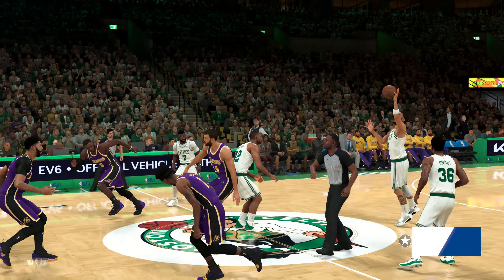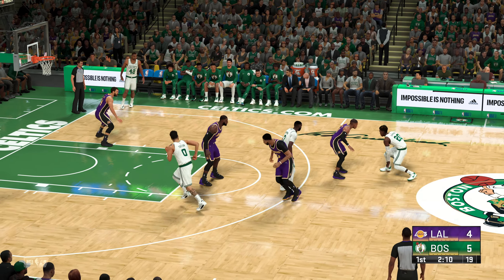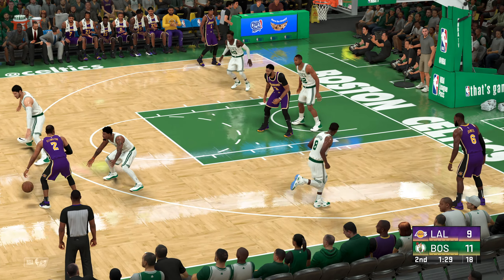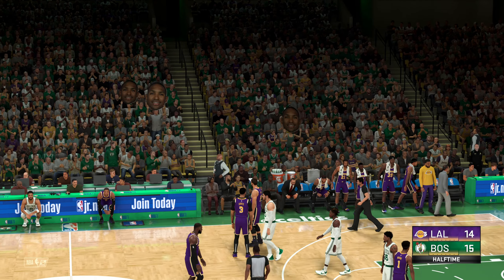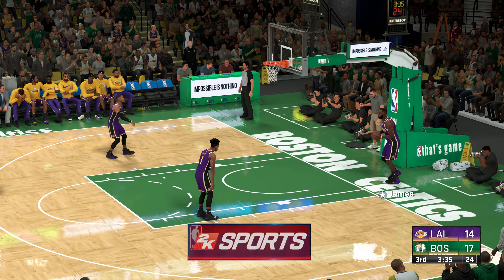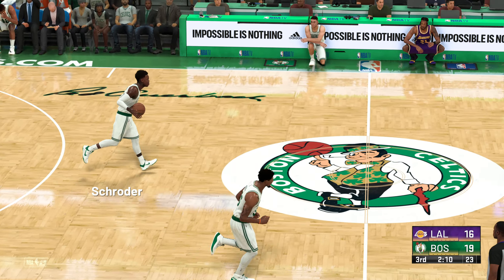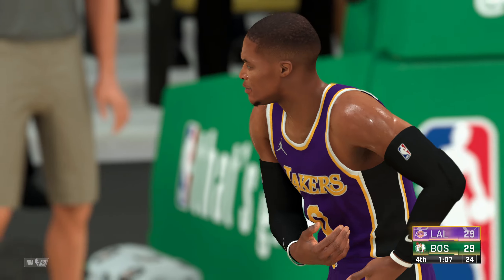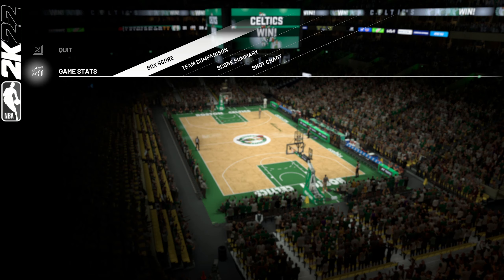NBA 2K22 Lakers vs Celtics | Ultra Graphics PC Gameplay (1440p 60fps)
NBA 2K22 Ultra Graphics Gameplay on PC, Current Gen [QHD/60fps]

🔸️I record games on Ultra High Graphics and on High 130 Bitrate (Nvidia ShadowPlay). Therefore, I guarantee you will get a lot of Aesthetic Pleasures!

🔸️PC system:
   GPU - RTX 2070 Super GAMING X TRIO
   CPU - i5 9600K
   RAM - 3200MHz 2x8 (16 gb)
   Monitor - 27" Acer Nitro VG270UPbmiipx 2560x1440, 144Hz